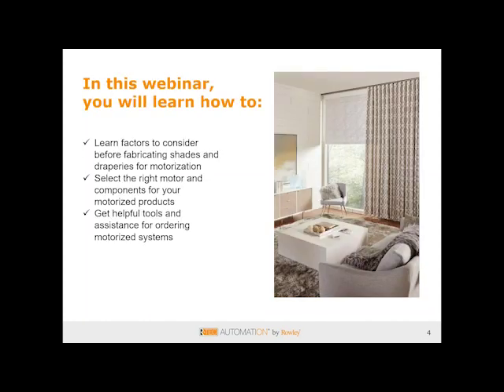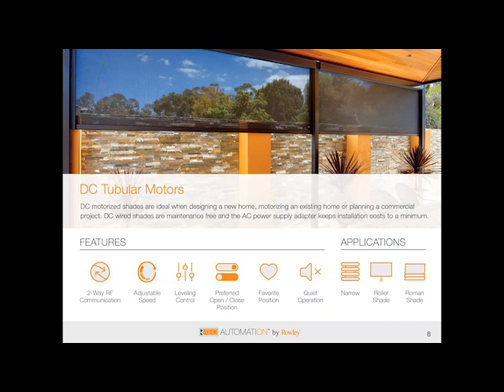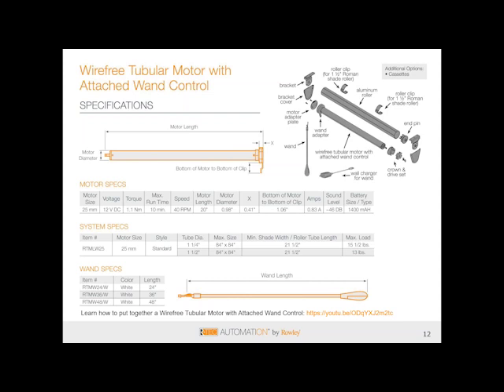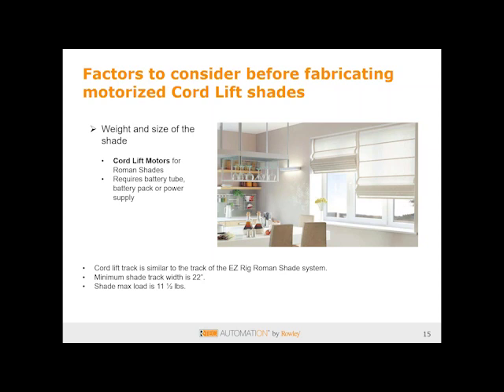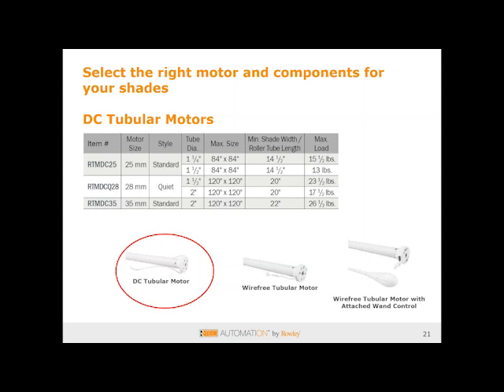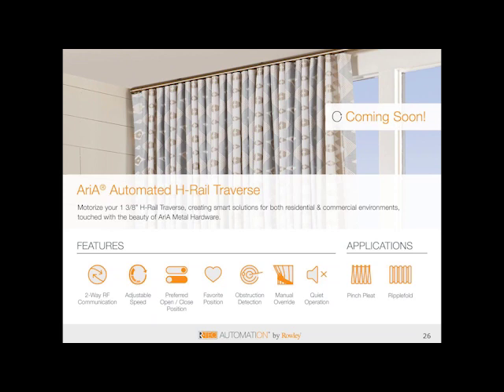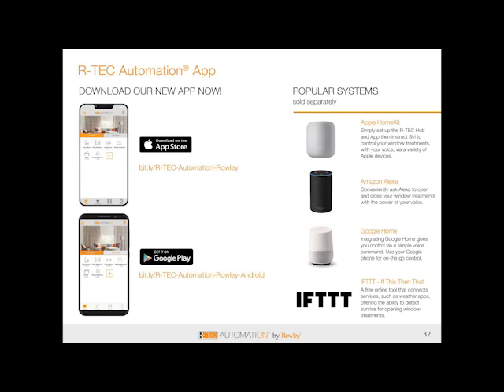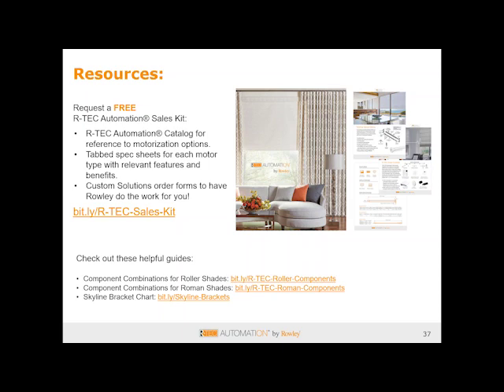How to Order and Fabricate for Motorization